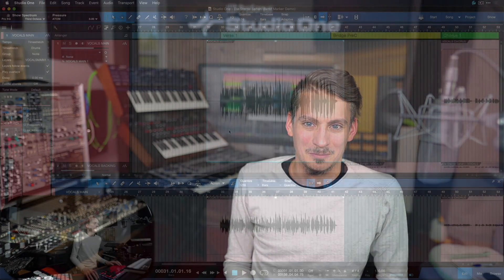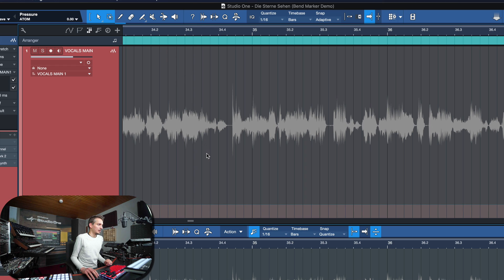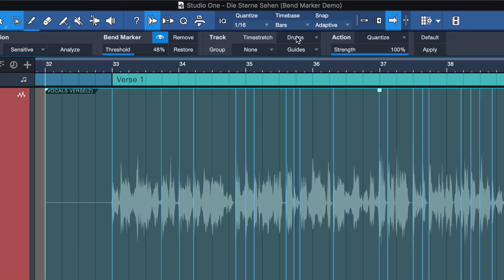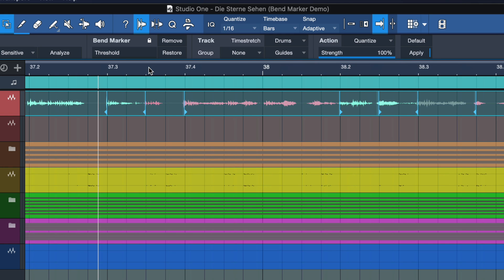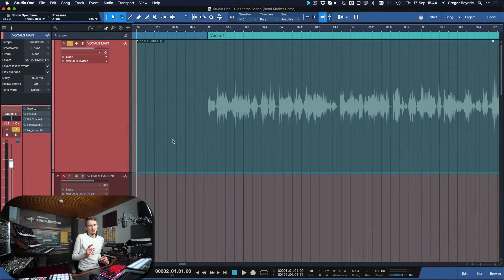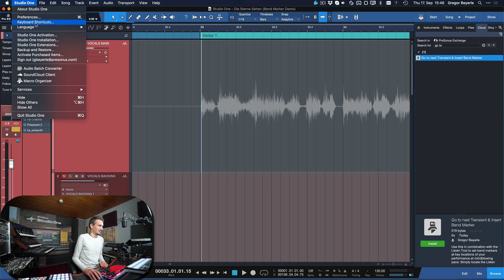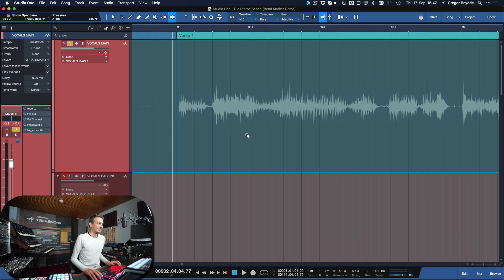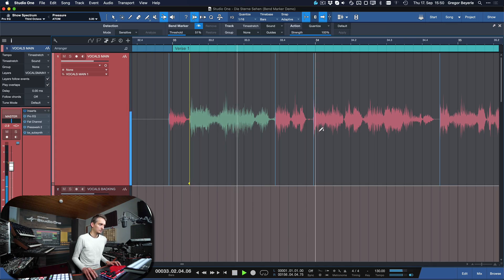How to quantize Audio with Bend Markers in Studio One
PreSonus Software Specialist Gregor Beyerle shows you how to time stretch and work with Bend Markers in Studio One to straighten your Vocal timings, and much more.